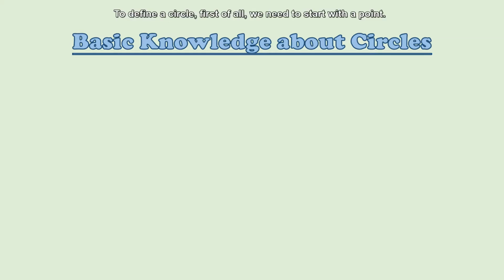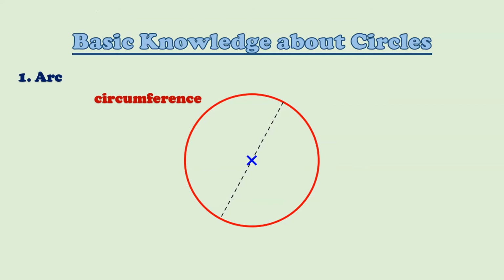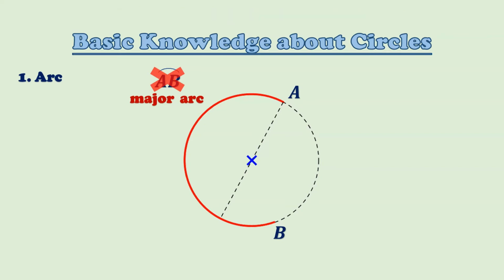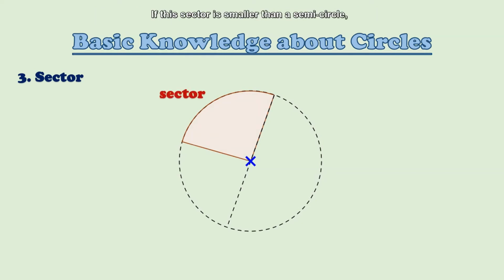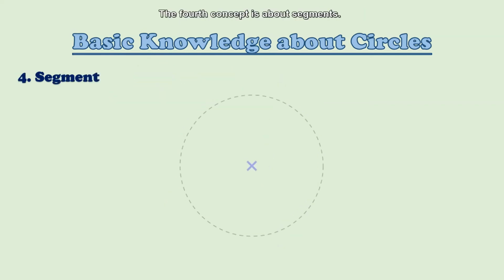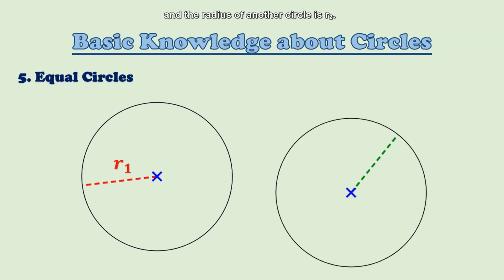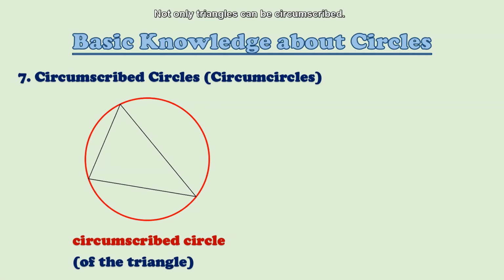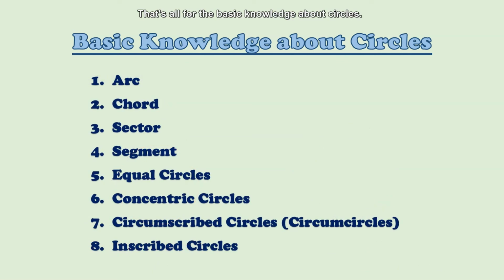Self-learning Video - Basic Knowledge about Circles [Subtitled] (S4 Mathematics)